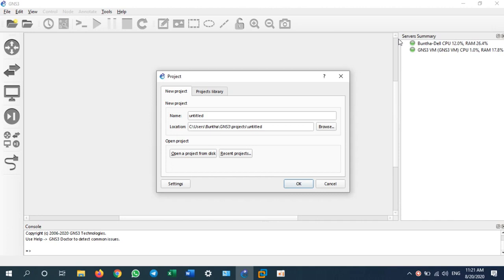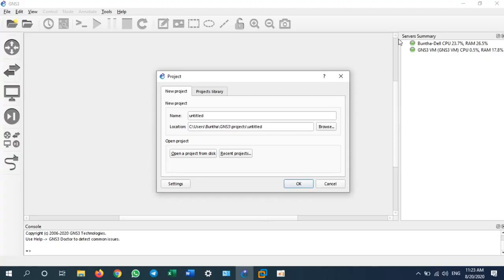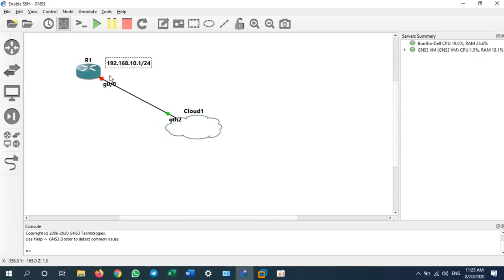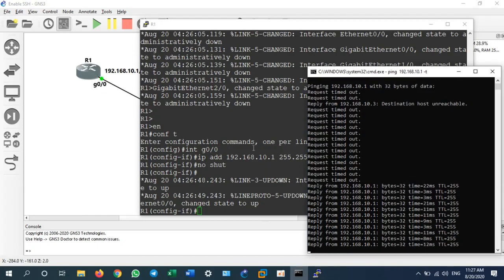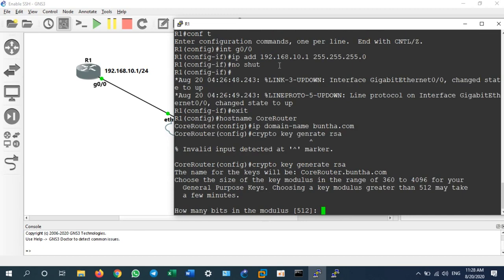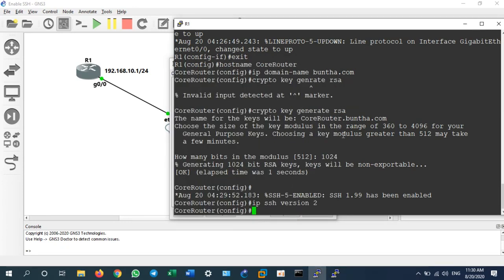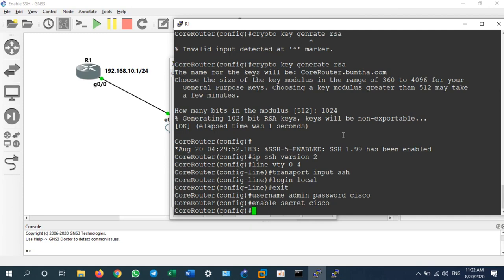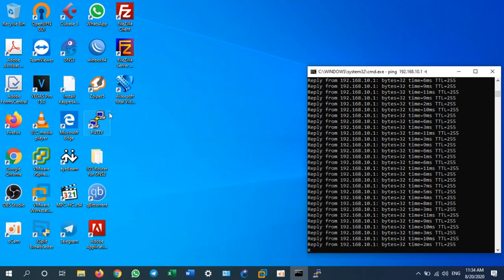Enable SSH for CISCO Router using GNS3 English